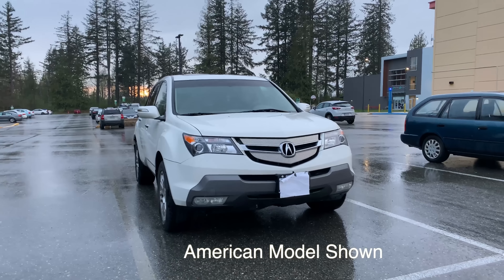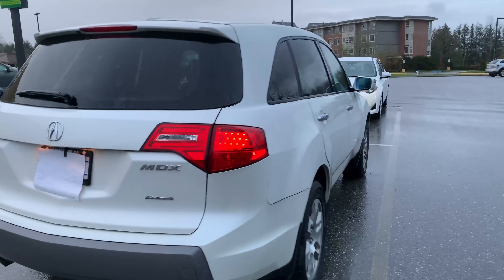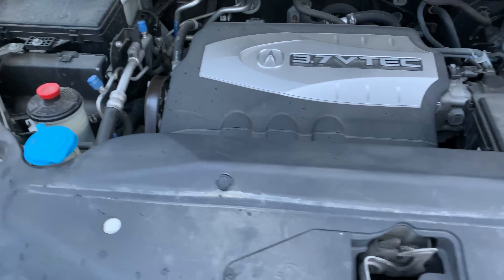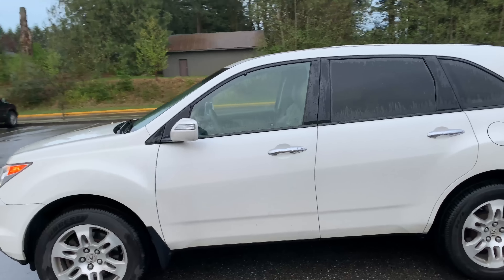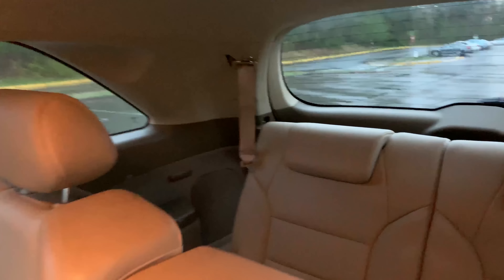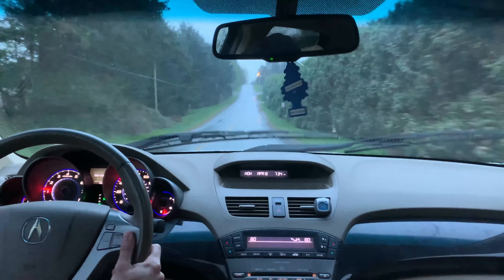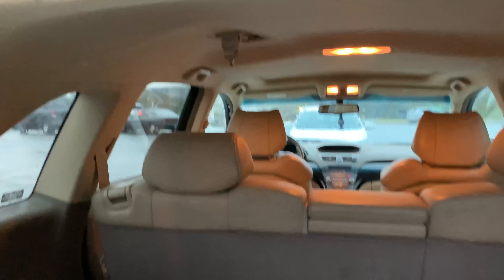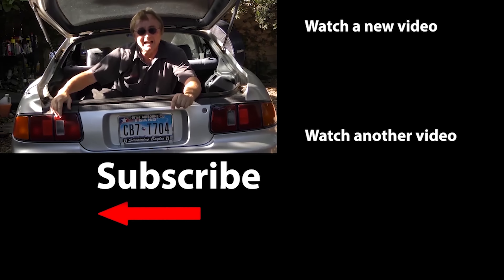Here’s Why the Acura MDX is Better Than a BMW X5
Acura MDX luxury suv review. Here’s Why the Acura MDX is Better Than a BMW X5, luxury suv review and suv tour with Scotty Kilmer. Are Acuras reliable? Car comparison, new Acura vs BMW. Car show off contest winner Yad and his review of a 2008 Acura MDX. This 11 year old car has over 110,000 miles and has luxury features that rival the BMW X5 and other luxury SUVs. DIY car repair with Scotty Kimer, an auto mechanic for the last 51 years.

⬇️Scotty’s Top DIY Tools:
1. Bluetooth Scan Tool
2. Cheap Scan Tool
3. Professional Socket Set
4. Wrench Set
5. No Charging Required Car Jump Starter

⬇️Things used in this video:
1. Yad's Acura Footage
2. Common Sense
3. 4k Camera
4. Camera Microphone
5. Camera Tripod
6. My computer for editing / uploading
7. Video editing software
8. Thumbnail software

►Here's our weekly video schedule:
Tuesday: Auto repair video
Wednesday: Viewers car mod show off
Thursday: Viewer Car Question Video AND Live Car Q&A
Friday: Auto repair video
Saturday: Second Live Car Q&A
Sunday: Viewers car show off